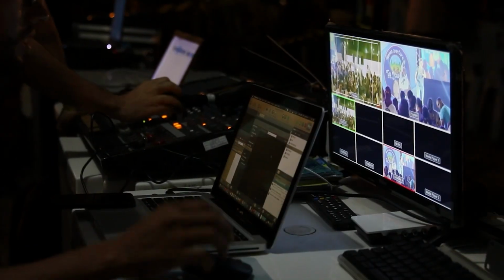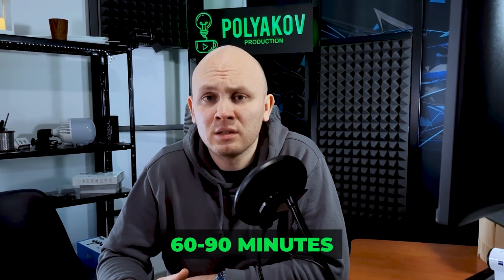How Much Does Editing A Zoom Call Recording Cost?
Are you looking to edit a Zoom call recording? Wondering how much it will cost? Well, in this video, we'll go over some of the items you can include in your video to make it look more professional. From sound effects to branding graphics, these additions will help your Zoom call recordings look better and stand out from the competition. By editing Zoom meeting recordings, you'll be able to improve the overall quality of your recording. So if you're looking to edit a call recording, be sure to check out our price estimate!

TIMESTAMPS:
00:00  - Intro
00:15 - Cost Range
02:12 - List of items you can include
02:31- Intro/outro speech
03:51 - Bumper
04:30 - Zoom Call
04:53 - Color Grading
05:26 - Branding
06:36 - Audio
07:49 - Make the video more dynamic
08:30 - Closed captions
10:20 - Hidden costs
11:53 - Demo version
12:46 - Conclusion